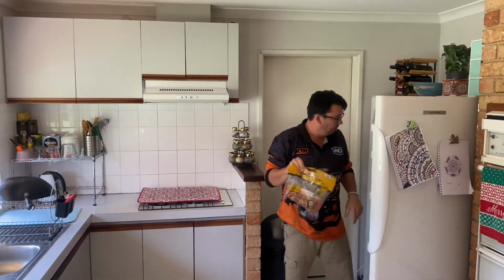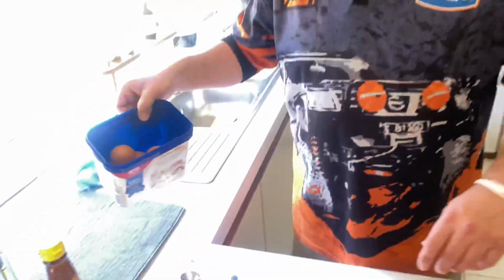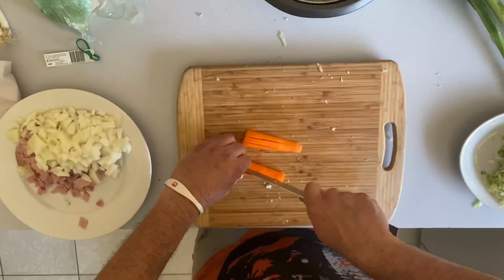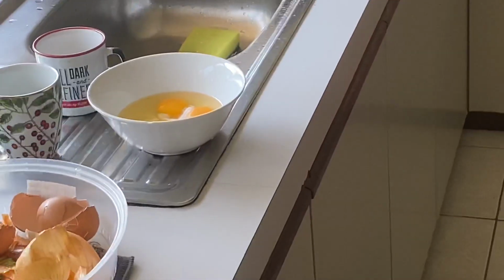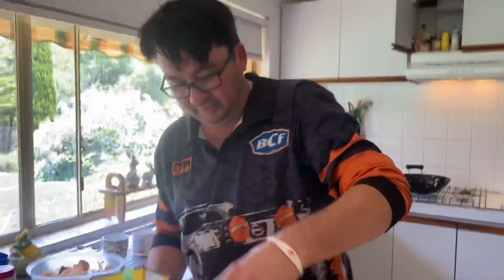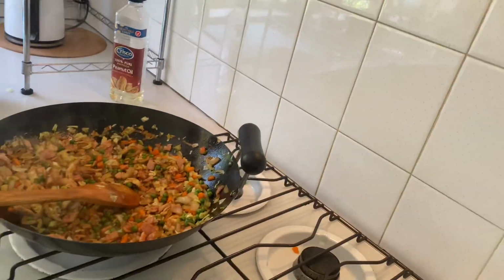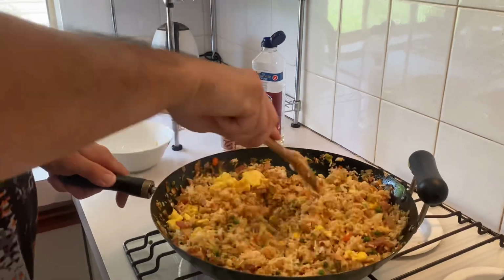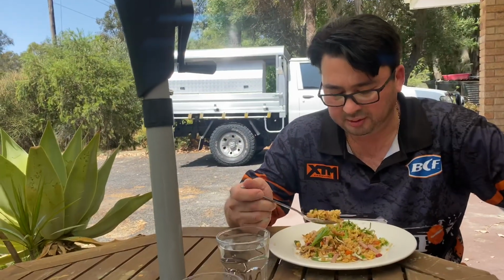How to make fried rice (easy)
Ingredients

3 Cups cooked Jasmine Rice
2 Chinese sausage cooked and sliced
2 Medium brown onions diced
1 Medium carrot diced
1 Cup green cabbage diced
1 Cup fresh bean sprouts
1 Cup spring onions finely chopped
200 Grams champagne ham diced
100 Grams Chinese bbq red pork
1 teaspoon chicken stock powder(Massel)
2 tablespoons soy sauce(kikkoman)
3 tablespoons sweet soy sauce(ABC)
3 free range eggs add 3/4 teaspoon salt
3 tablespoons peanut oil

Thanks to Chloe for editing this video